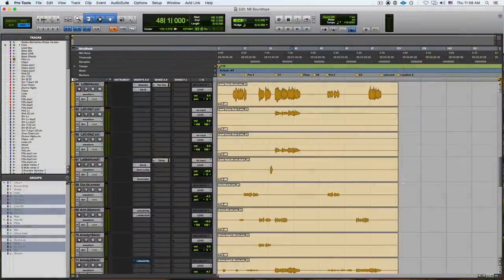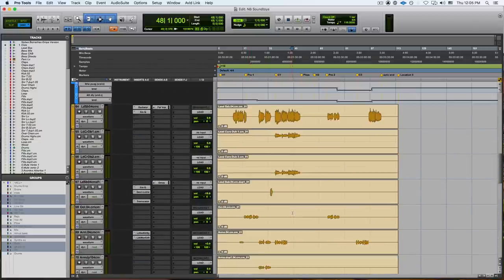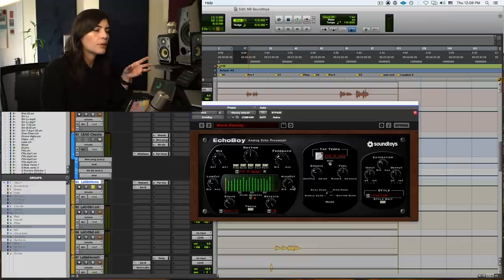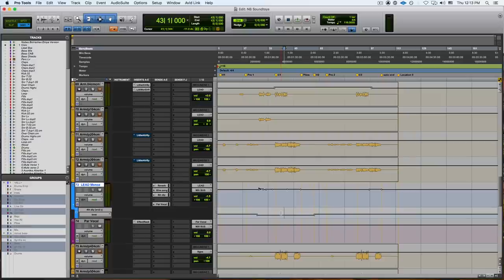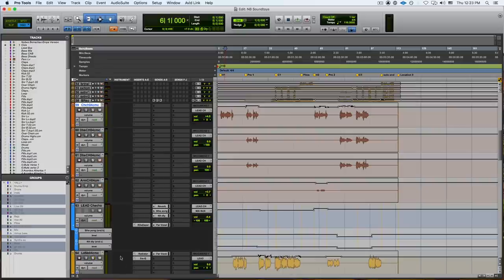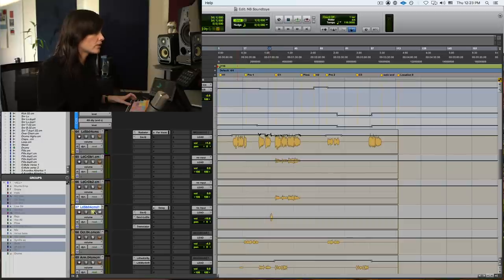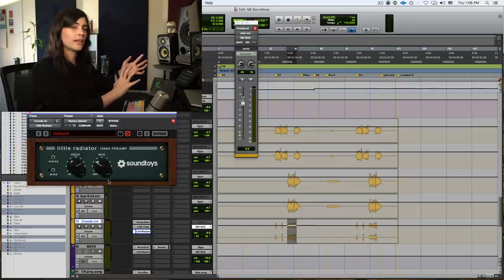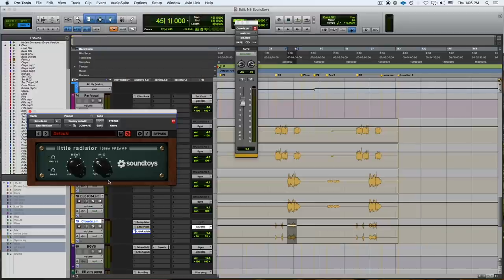Workshop: Mixing Pop & Latin Vocal Effects with Soundtoys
In this mix walkthrough, Maria Elisa Ayerbe, a 4X GRAMMY-nominated engineer and mixer, shares some of her favorite vocal mixing techniques, thanks to Soundtoys.

Check out anything Soundtoys makes for free for 30 days

to Monoz feat San Alejo for allowing us to use their song, "Nubes Borrachas". Find it here

Maria Elisa has has worked with major artists in Spanish, Italian and English language, including Mary J Blige, Ricky Martin, Marc Anthony, JLo, Natti Natasha, Il Divo, Laura Pausini, Juanes, Kronos Quartet, Nashville Symphony, Bogota Philharmonic Orchestra, New World Symphony, among many others.

Since 2015, Maria has worked as recording and mixing engineer at Art House Studios, founded by multi-awarded GRAMMY and Latin Grammy producer Julio Reyes Copello.